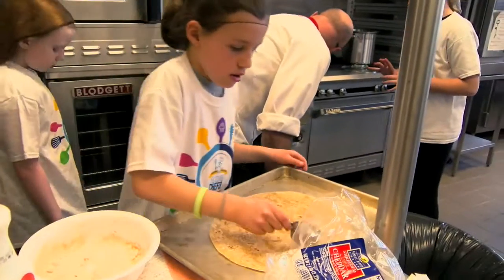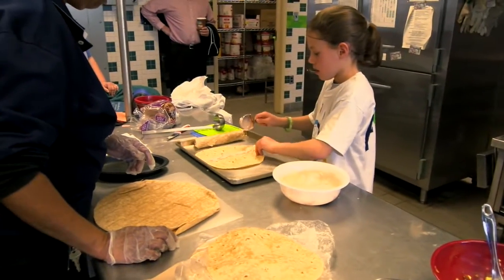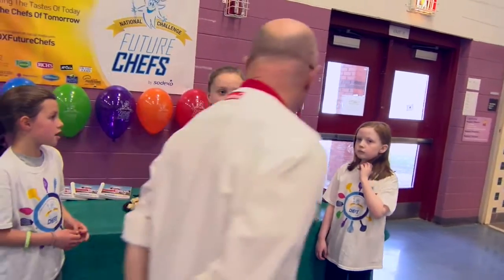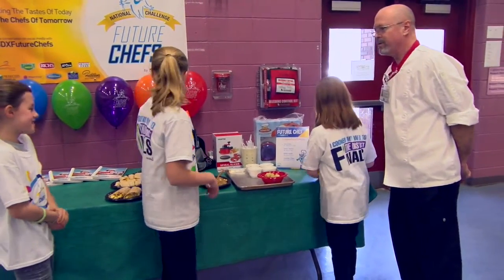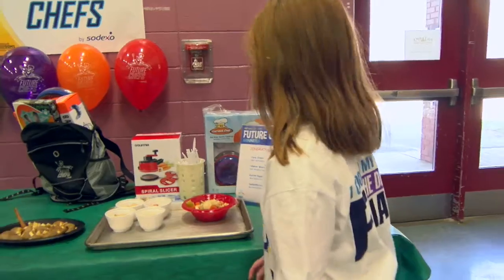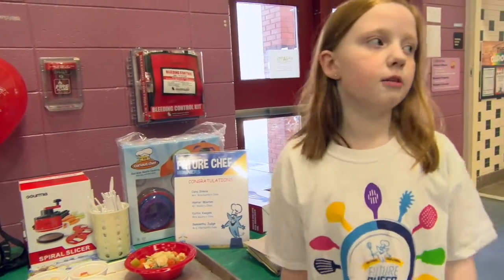Sodexo Future Chefs 2017 GES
Watch the 2017 Sodexo Future Chefs Challenge where 4 Grasonville students show off their culinary skills!

These videos are also shown on QACTV - Atlantic Broadband Cable channel 7 and also available